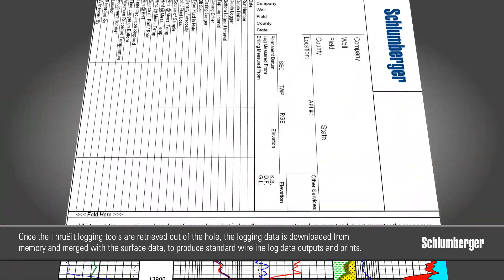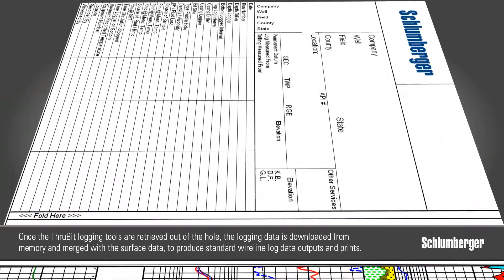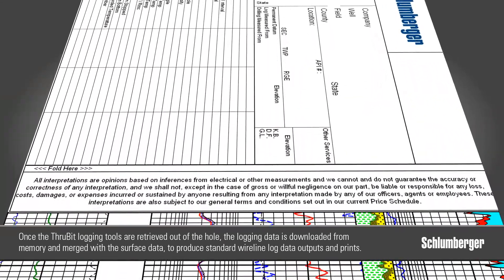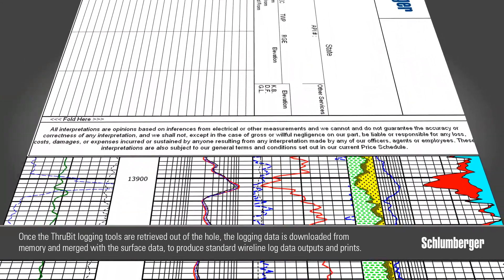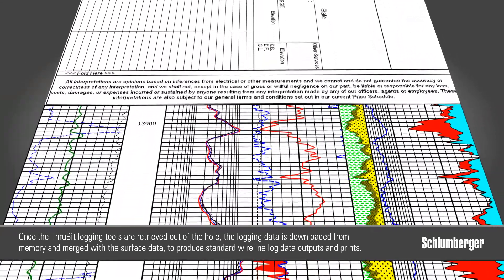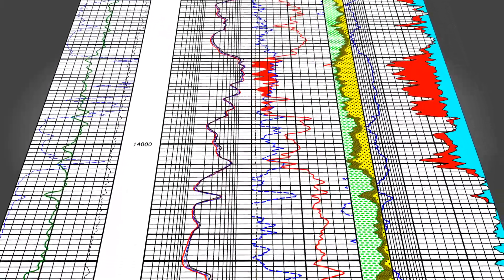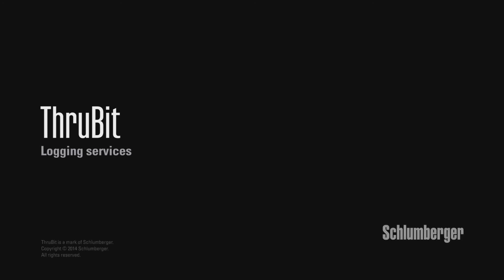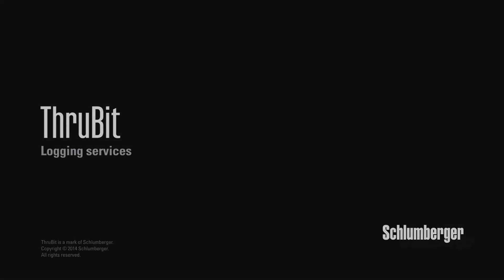Schlumberger ThruBit Level4 conveyance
This is Schlumberger Thrubit animation in level-4